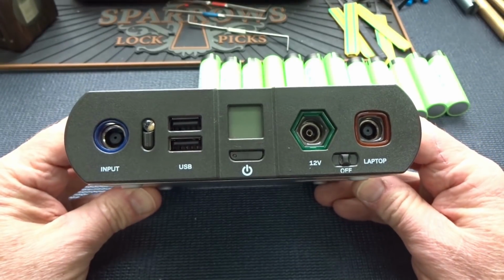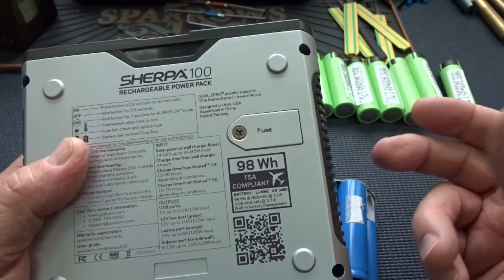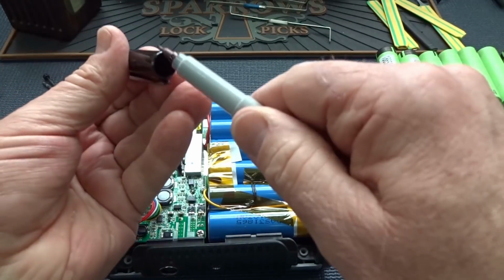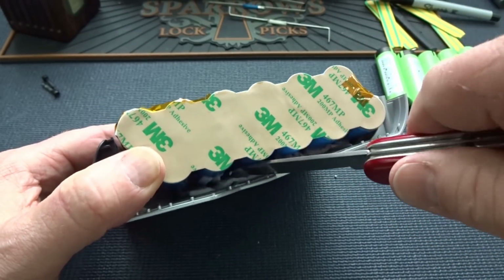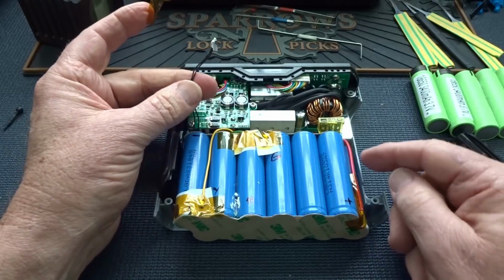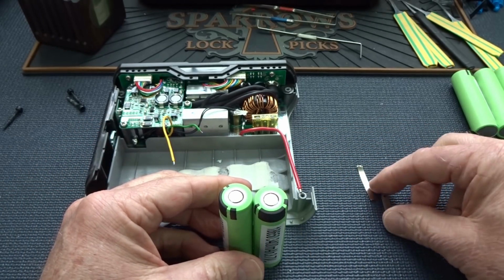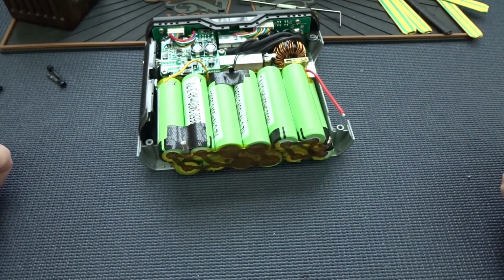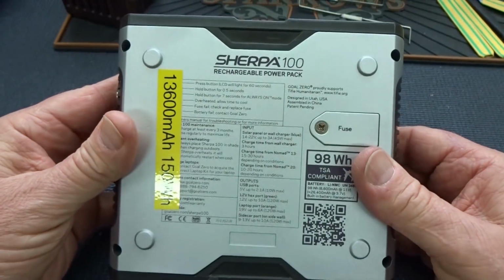Goal Zero Sherpa 100 Upgrade